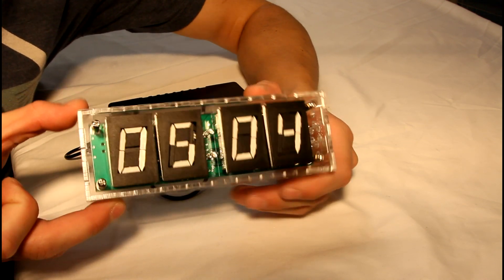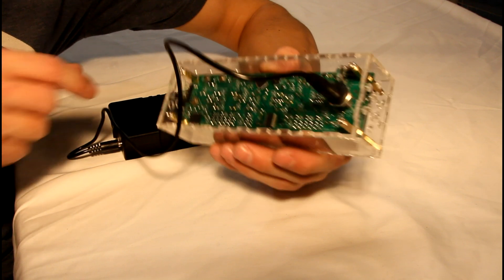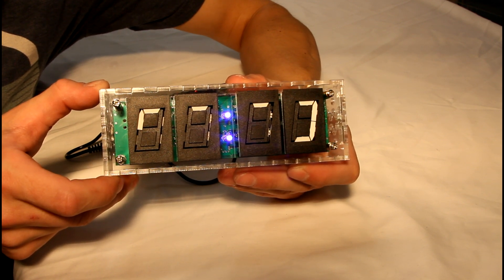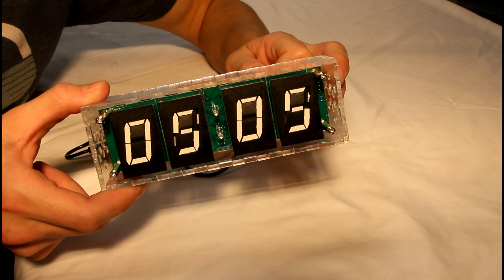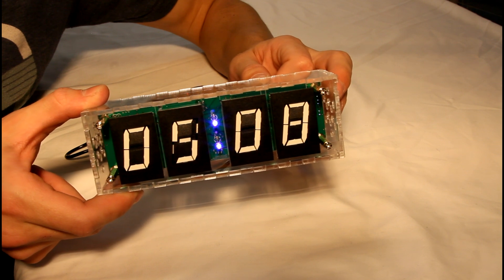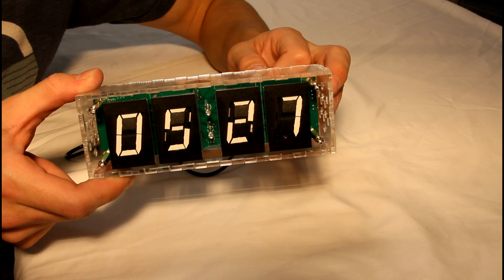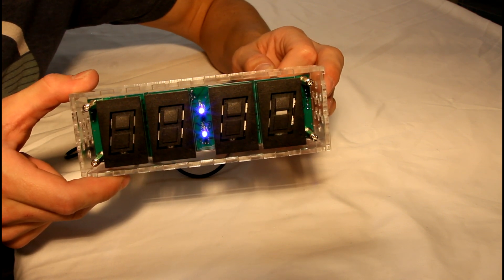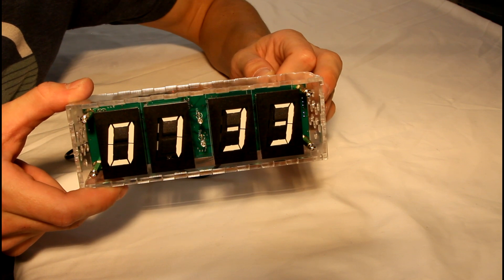Flip Clock Operation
Showing off the operation of the Flip Digit Clock PCB